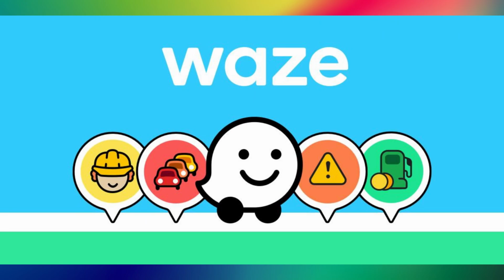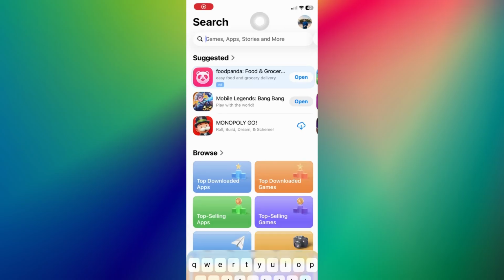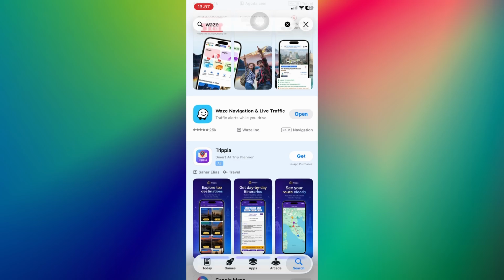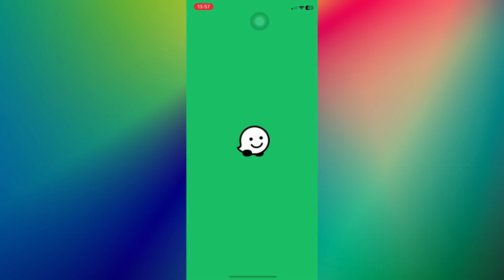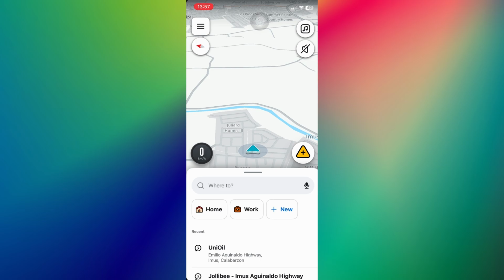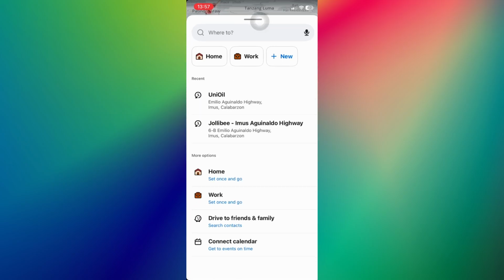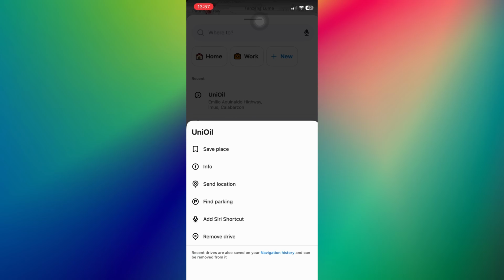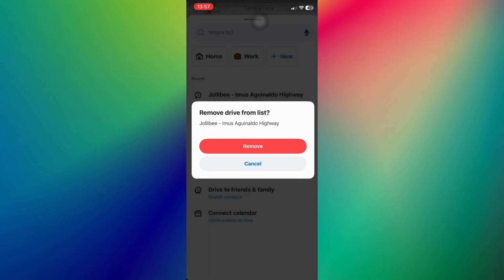How To Delete Saved Location On Waze App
In this video, you'll learn how to delete a saved location on the Waze app in 2026 with this easy step-by-step guide.
We cover how to access your saved places, remove saved addresses, and delete locations you no longer need. Whether you're using Waze on Android or iPhone, this tutorial will show you exactly how to manage your saved locations.
This Waze tutorial also explains how to remove favorite places, update saved addresses, and keep your Waze account organized by deleting outdated locations.
By the end of this guide, you'll know exactly how to delete a saved location on Waze and manage your saved places with ease.